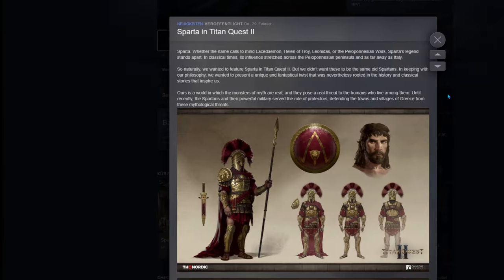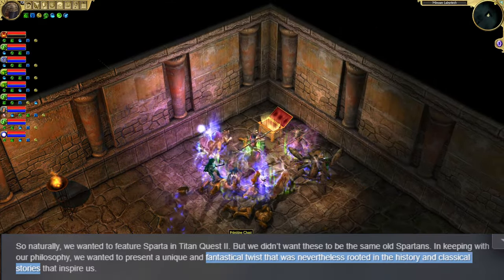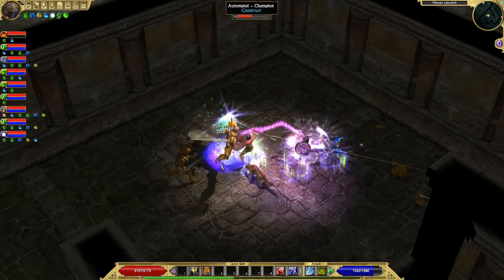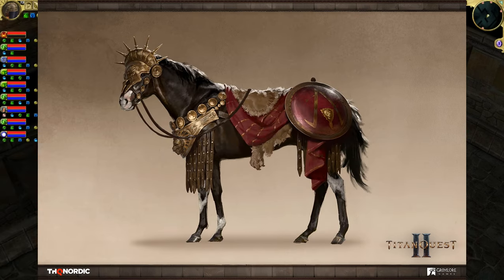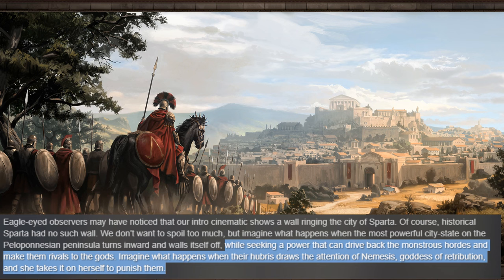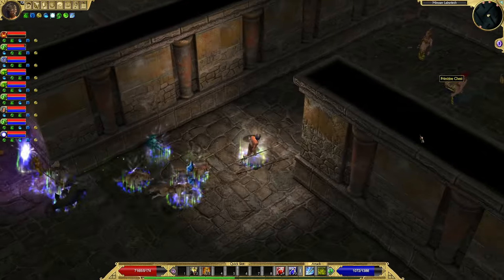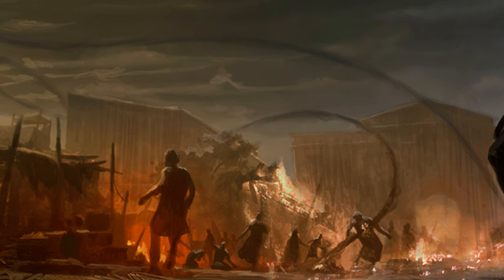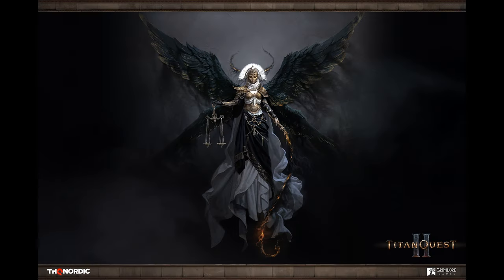Titan Quest 2 | March Update | Titan Sage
Hello fellow Titan Quest Fans!
In this video I cover the March update, which was announced yesterday, February 29th.
Just as you, I am eagerly awaiting the release of Titan Quest 2. For now, we have to consider ourselves satisfied with monthly updates. Let's hope the game will come out.